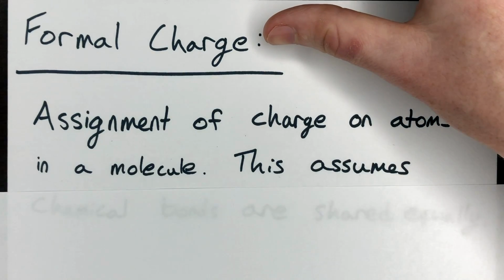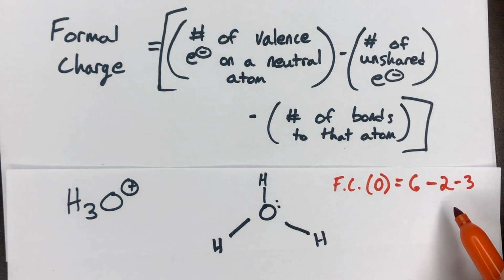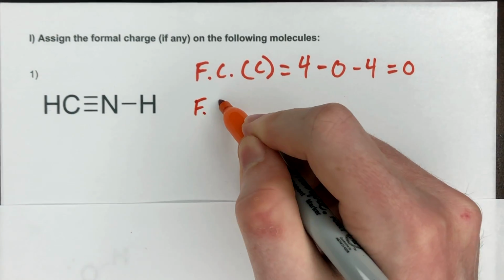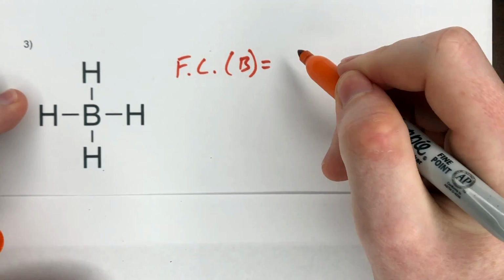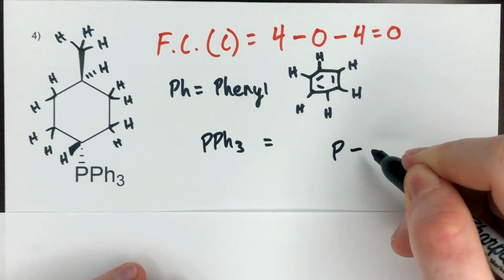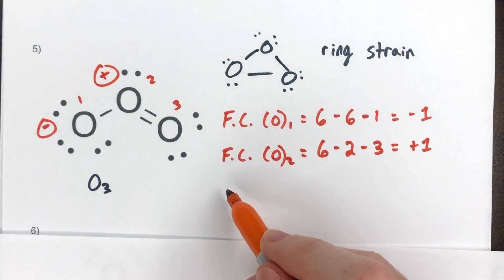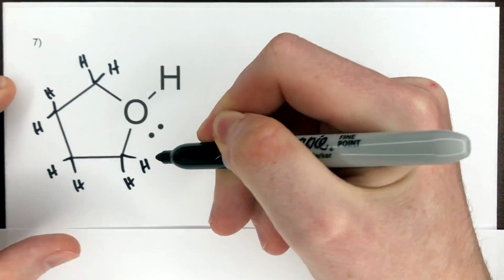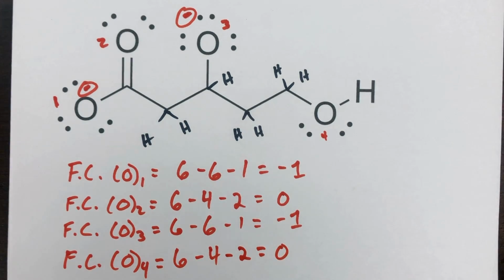How to Determine Formal Charge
In this video, I work through several examples explaining how to determine formal charge. Formal charge is extremely useful, but it is not without limitations as I mention through the video.

Questions begin at 7:00

1) HCNH (Protonated nitrogen of HCN) 7:00
2) (CH3)2COH (Protonated ketone carbonyl) 10:18
3) BH4 (Borohydride) 13:16
4) PPH3 bound to a substituted cyclohexane. (This is a typical product of an SN2 reaction) 15:45
5) O3 (Ozone) 20:15
6) [NO3]- (Nitrate ion with a net negative one charge) 23:33
7) Protonated THF (tetrahydrofuran) 27:02
8) Deprotonated carboxylic acid and deprotonated alcohol in the same molecule 28:50